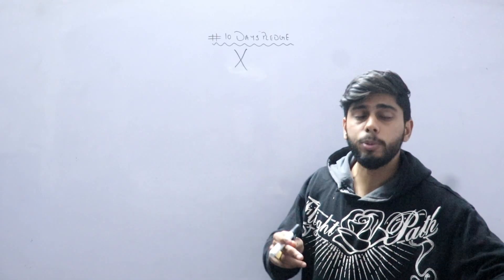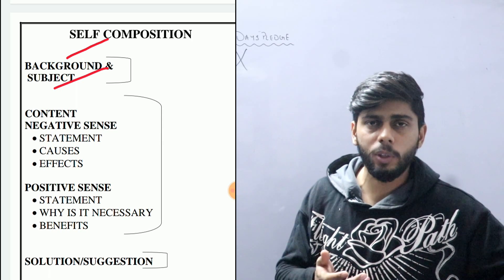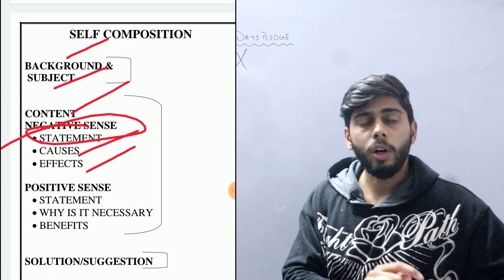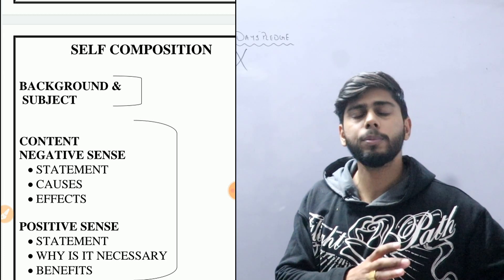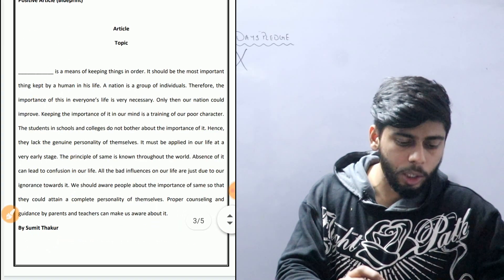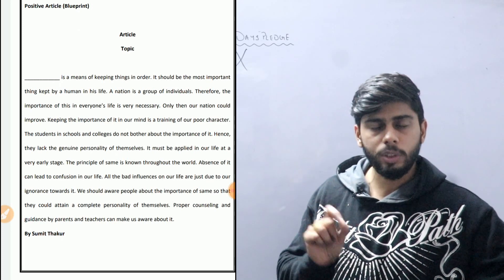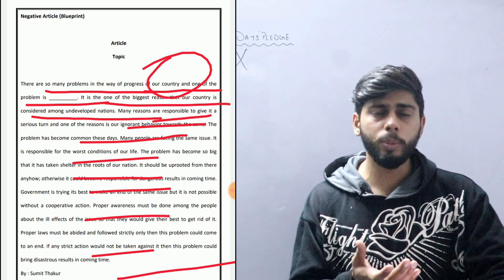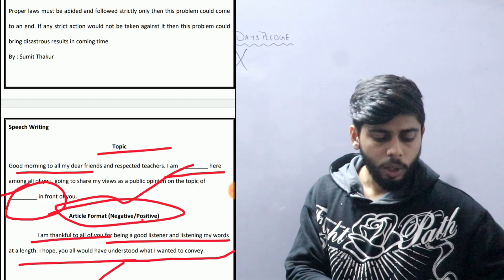Articles & Speech (12th Class English) (10 Days Pledge) (One Stop Destination for Academics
Most important Instructions

Dekho Bhai bahut ho gayi Masti, Ab Padhne pe dhyan Dena hai or thoda sa serious ho jao Kyunki 27th Feb ko Tumhe phhod k Aanna hai,  i know you will work hard and i will support you at my best.

Kindly follow the instructions as i have mentioned below.

2. Now Start the revision for your complete course, no matter you have done how much syllabus. galti se bhi ek bhi video miss mat karna specially es Series ke,

3. Watch the series for Deep analysis of the complete course. (Follow this step only when you have enough time and you think, you will be able to complete it before time)

4. Download these sample papers with solutions and see that how much you know and you can perform in your exam.

5. Now, you need to watch all the videos which i have started uploading on my channel for 12th class english after 1PM afternoon.

After following all these steps, you will find yourself completely prepared for 12th class English Exam. All the best.

I hope i have done enough work to make you prepare for your exams.

Phod k Aana

To join the English Speaking Course which we are starting from 1st April.
You need to pay 50/- only till 27th Feb 2020, 8 PM
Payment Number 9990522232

After payment Send us the screenshot on our whatsapp number which is

This Course will strengthen your English Speaking, Grammar & Vocabulary.

To Support us Financially for our work,
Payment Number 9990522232